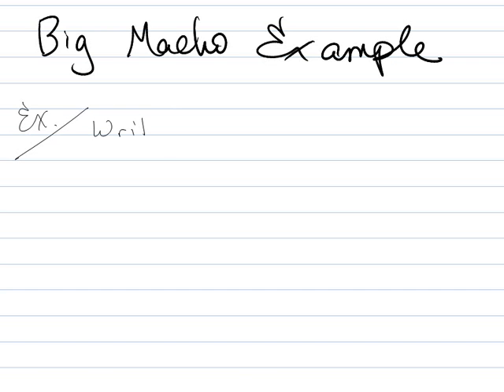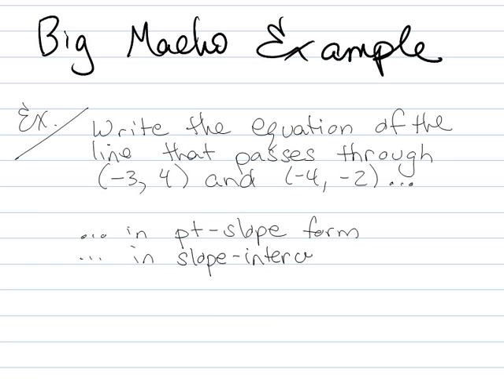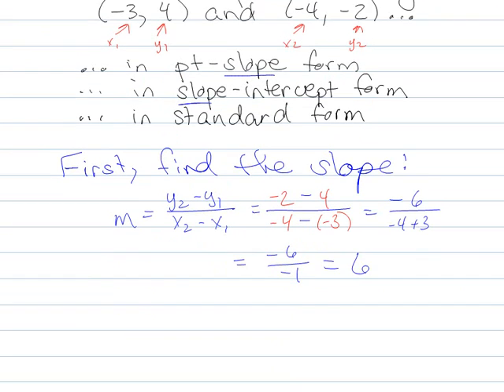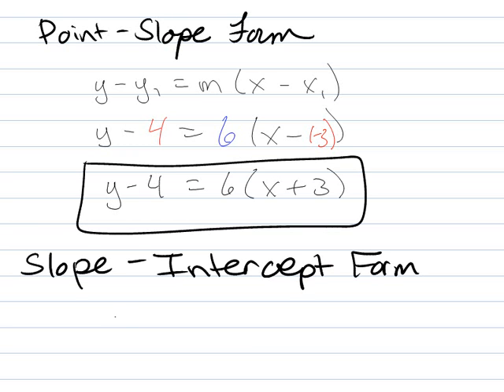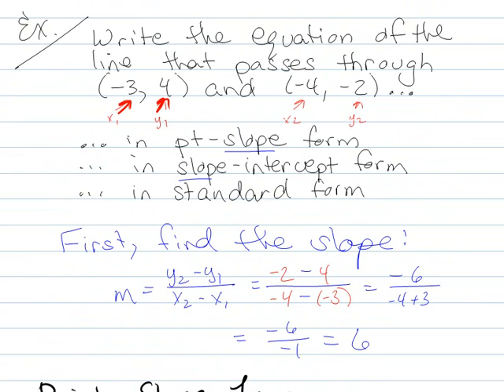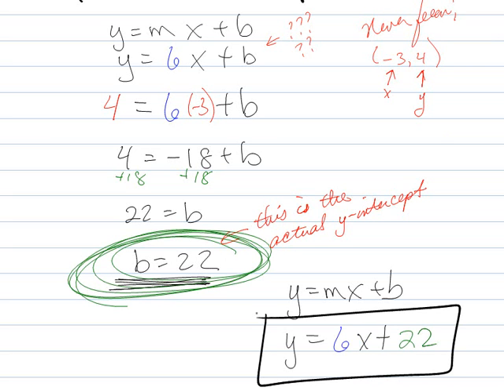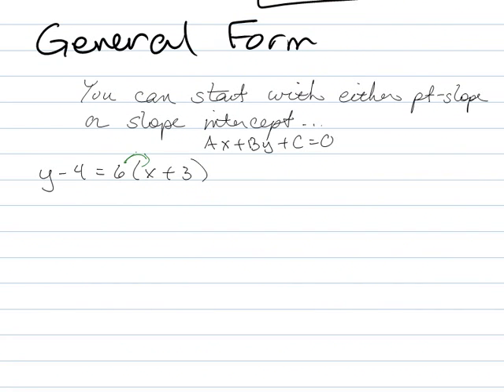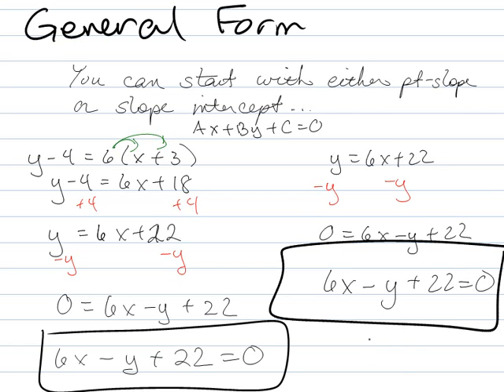A Fantastic Example to Practice Your New Skills